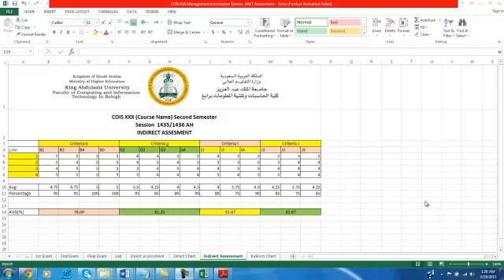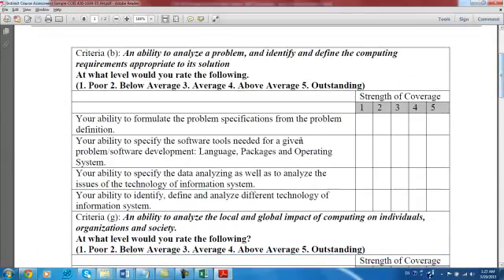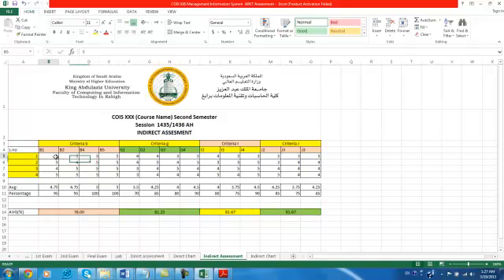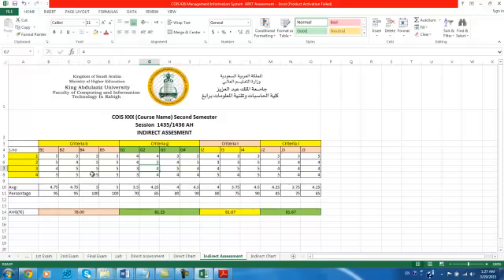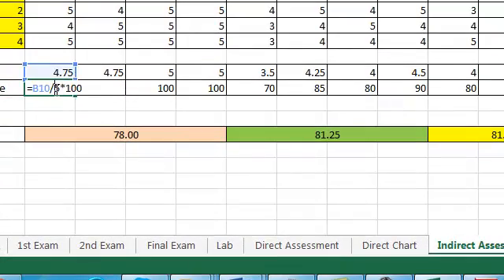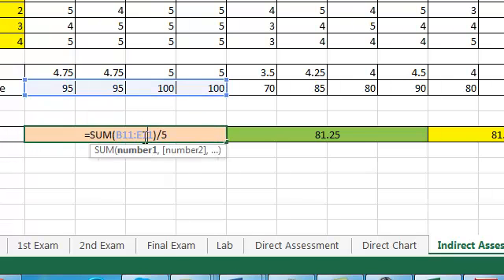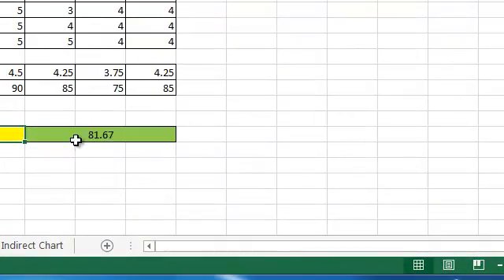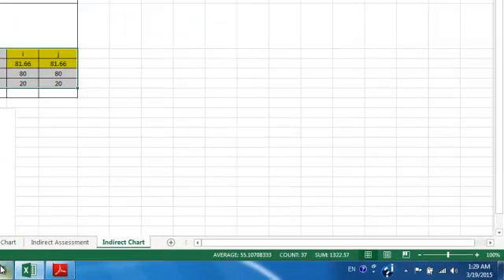Indirect Assessment for ABET